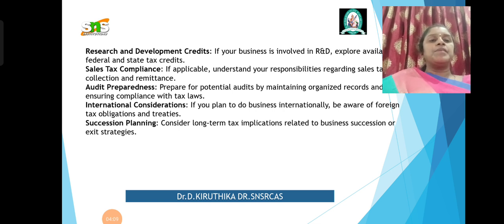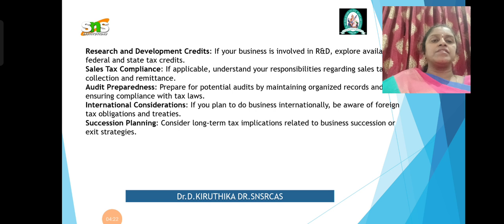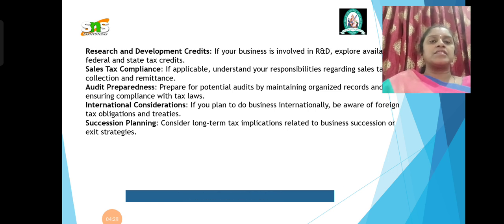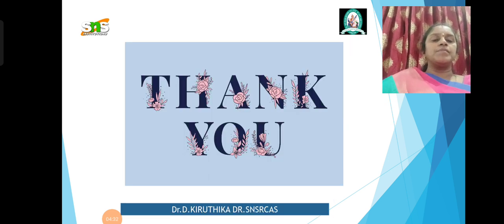Dr.D.KiruthikaAssociateProfessorDepartment of Commerce(CA)|Lecture1|Snsinstitutions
Newly Formed Business

Everyone wants to minimise their tax liabilities, and businesses are no different. Tax Planning for Businesses is the process that helps them organise their financial structure so they have to pay the least tax possible legally. This structuring includes assessing the costs, profits, operations, investments, assets, liabilities, and other aspects to strategically optimise the overall tax burden.